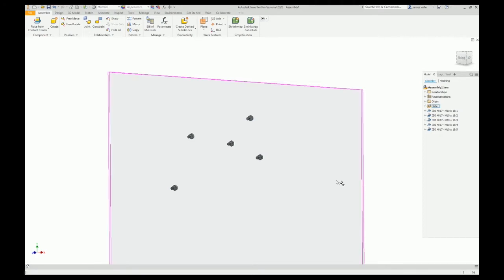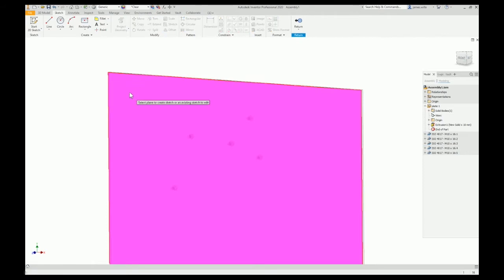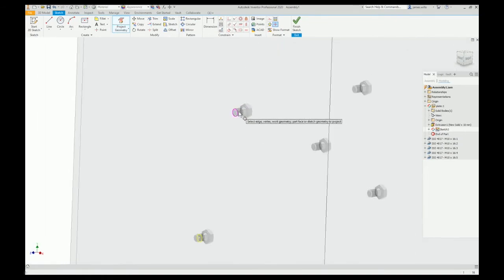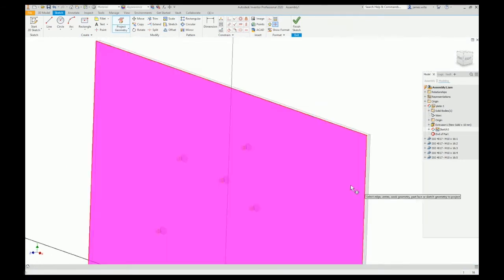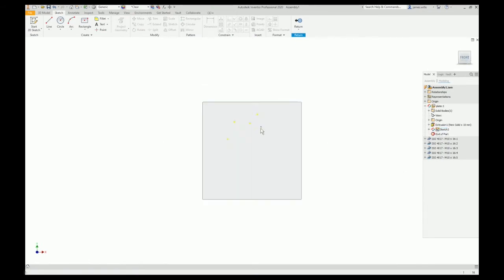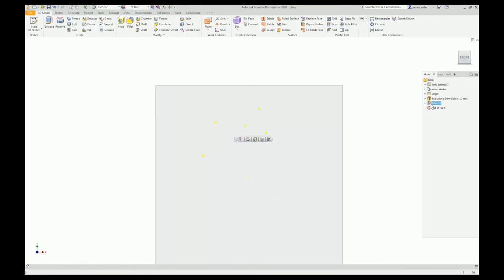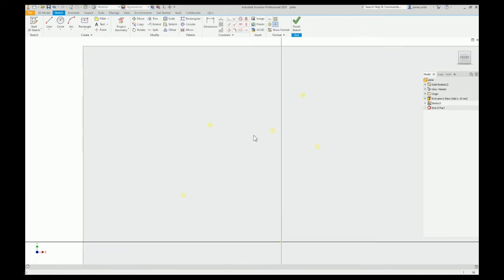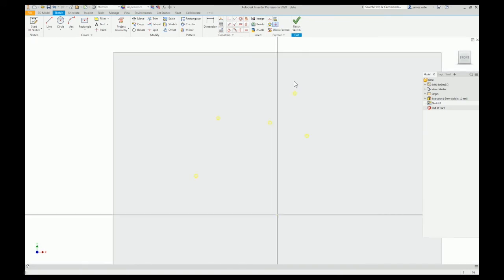Inventor: How to create dimensioned holes fast in an assembly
Super Quick Tip, create dimensioned holes using projected geometry.